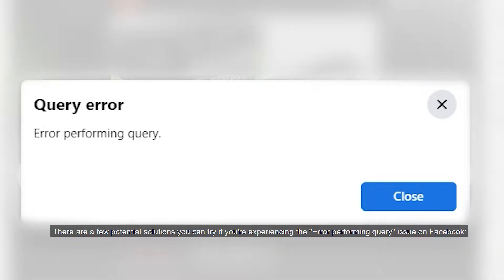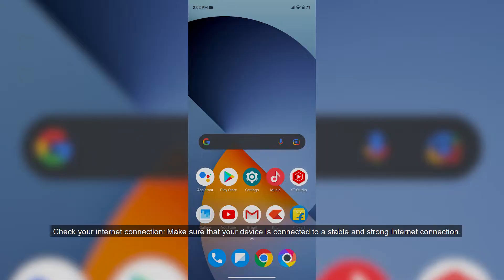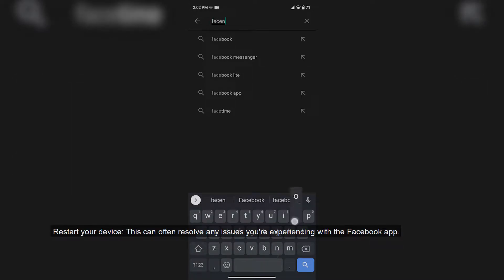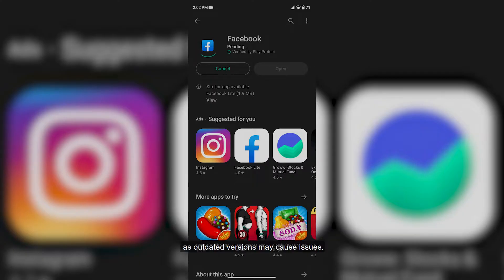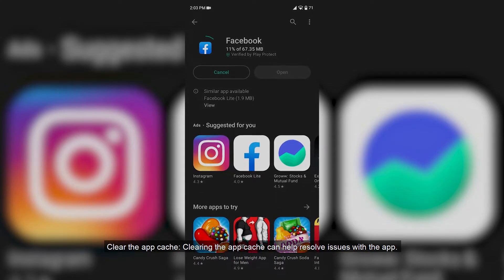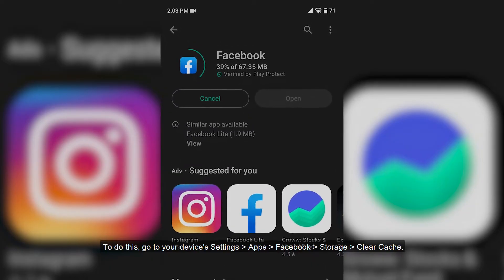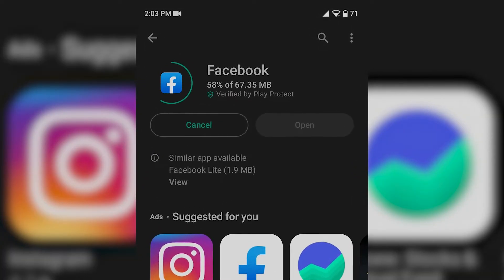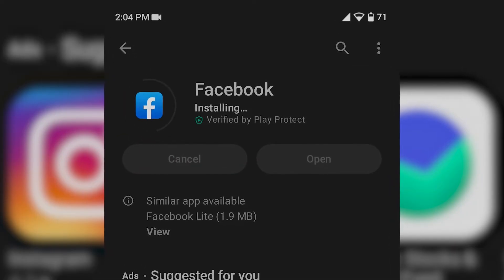Fix | Error performing query Facebook issue (2023)